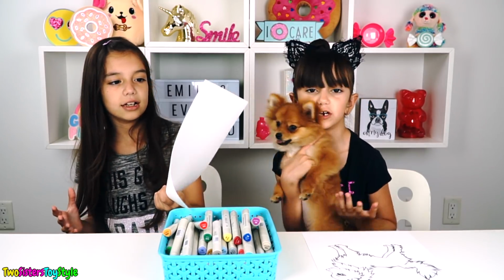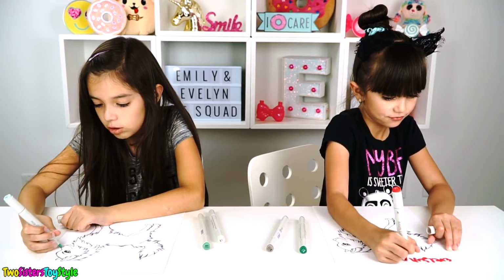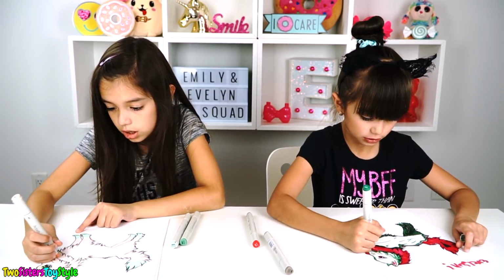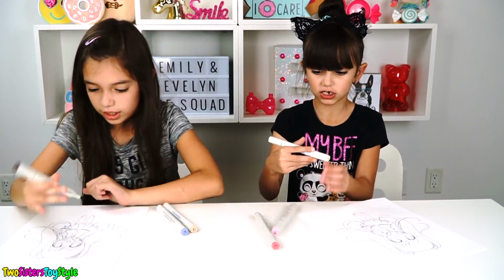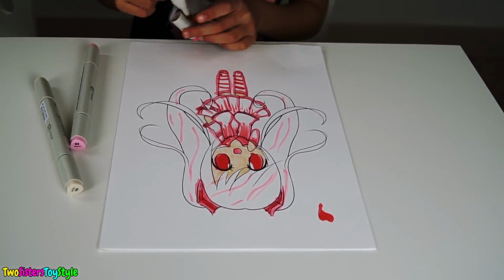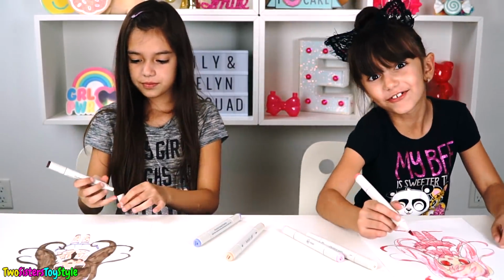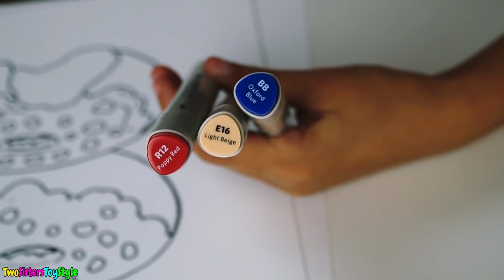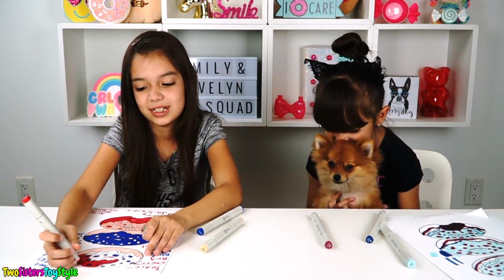3 MARKER CHALLENGE with Mango | Emily and Evelyn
3 MARKER CHALLENGE with Mango
We got so many requests to another 3 Marker Challenge and color our Puppy Mango. Please comment who do you think did better!

💋 Emily and Evelyn

Overlay Credits: editinghacksbylala, IOS Peach, iPhonematic, iEditing X, Cece Love, GreenScreen Brasil

About Emily and Evelyn:

We are fun and silly sisters (Emily 10 and Evelyn 8) and we love opening, reviewing and collecting toys, do fun challenges and skits. We make kid and family friendly videos here on YouTube.

This channel is managed by parents.